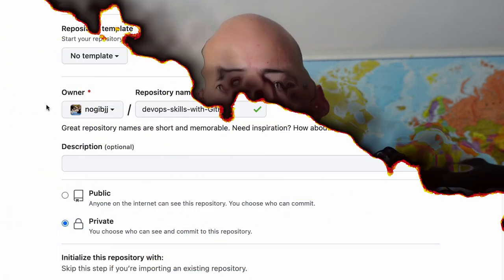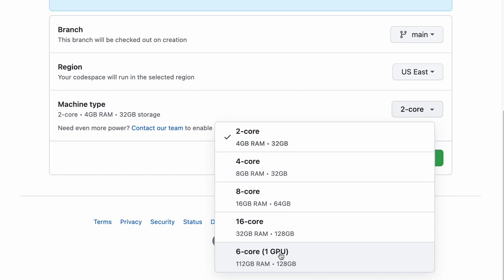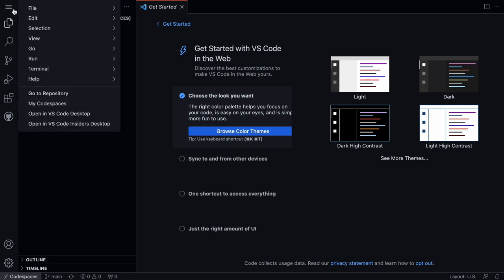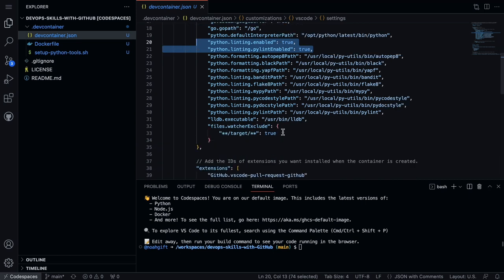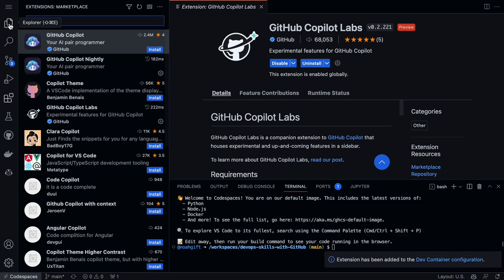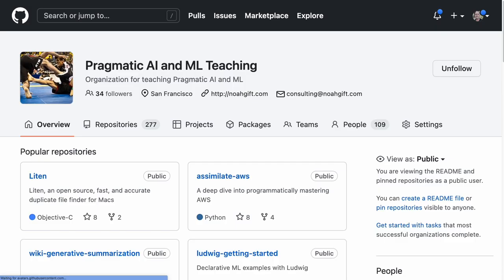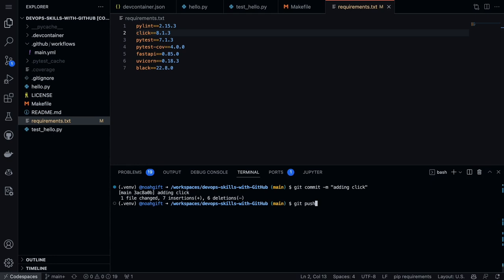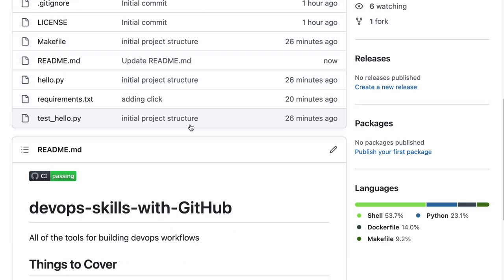Key Skills Python DevOps Projects with Copilot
Noah Gift is the author of a course on Python for DevOps using GitHub Copilot. He explains how to deal with the file system, how to set up continuous integration, and how to build command line tools that help you automate your workflow. Noah explains some of the tools for building DevOps workflows on GitHub and wraps the course up with a FastAPI Microservice deployed on AWS using AWS App Runner.

AWS Certified Solutions Architect - Professional (SAP-C01) Cert Prep: 1 Design for Organizational Complexity:

O'Reilly Book:  Implementing MLOps in the Enterprise

O'Reilly Book: Developing on AWS with C#: A Comprehensive Guide on Using C# to Build Solutions on the AWS Platform